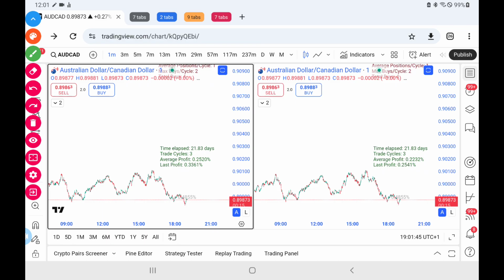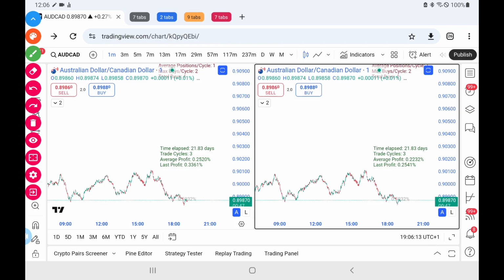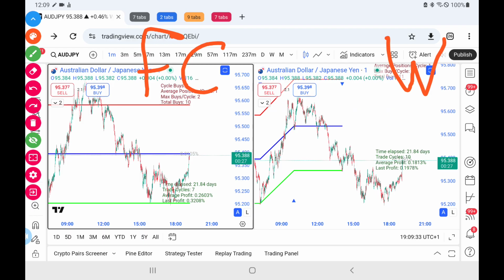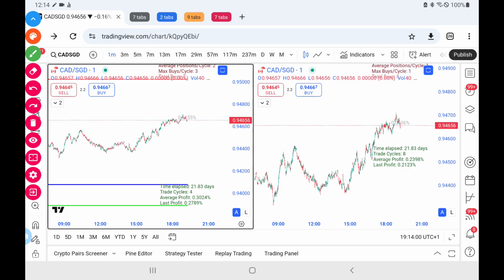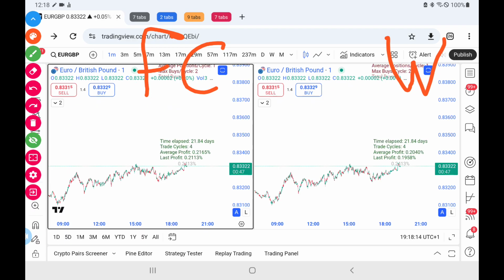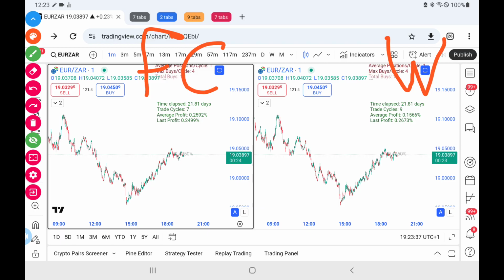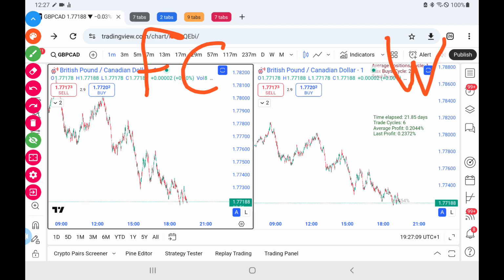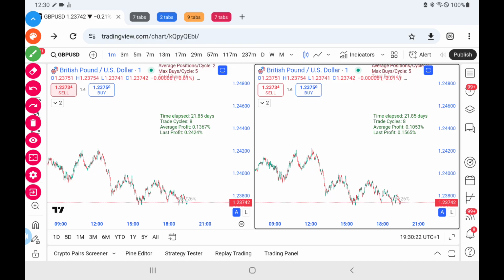Are You Losing Profits by Trading the Wrong Way? Full Candle vs. Wick EXPOSED!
Today’s video is an exciting one because I’ll be diving deeper into a topic I discussed in my last video: the difference between using full candle versus wick for trade execution. I’ll walk through a side-by-side comparison to show how each method impacts profitability and risk management. But before we get into that, I want to highlight a new feature in TradingView that makes setting alerts easier than ever. Instead of manually setting alerts for each individual asset, you can now apply alerts to an entire watchlist in just a few clicks—an absolute game-changer for anyone managing multiple instruments. I’ll show you exactly how to do it and explain how I integrate this with my own strategy. Then, we’ll shift our focus to the full candle vs. wick comparison, breaking down real trade data to analyze the profitability differences. You’ll see exactly how each approach affects trade frequency, profit per trade, and overall strategy consistency. By the end of this video, you’ll have a clear understanding of how these methods compare and which might work best for your trading style.